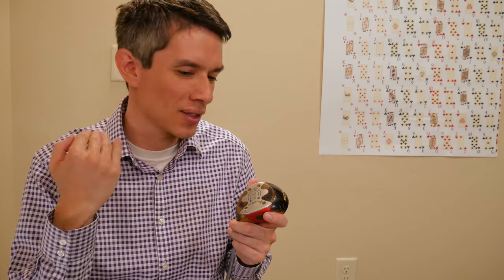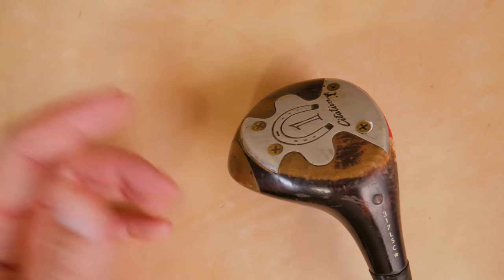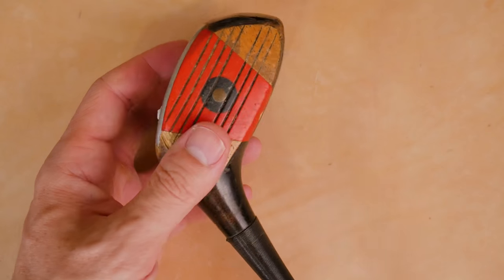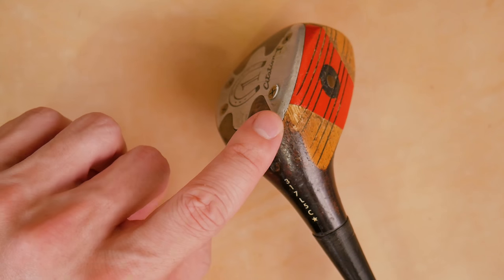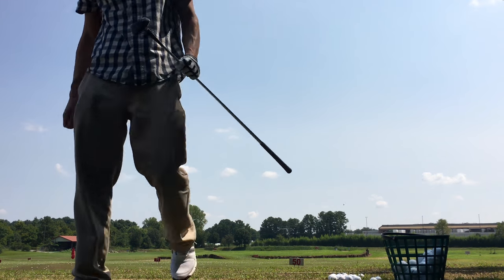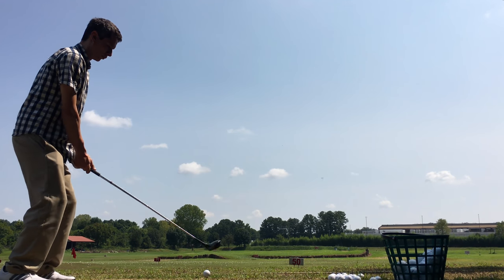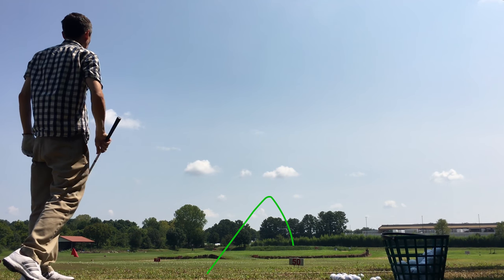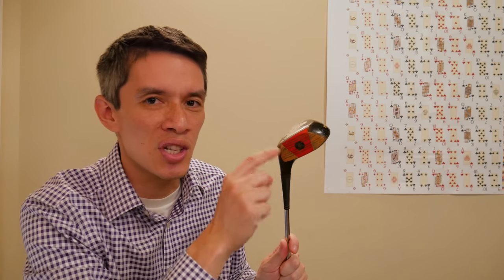Powerbilt Citation Woods - The Vintage Golfer Episode 10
These woods were available new from 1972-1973. There is something about a solid persimmon wood with a bulls-eye on the face-insert that really gets me excited!